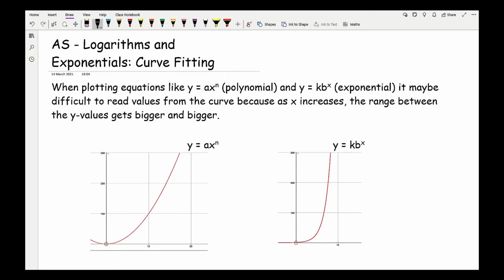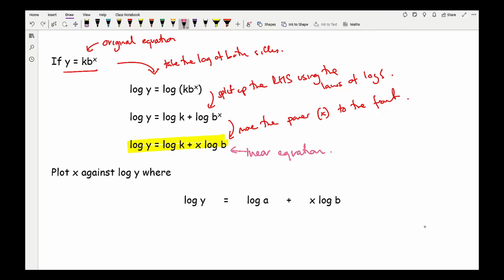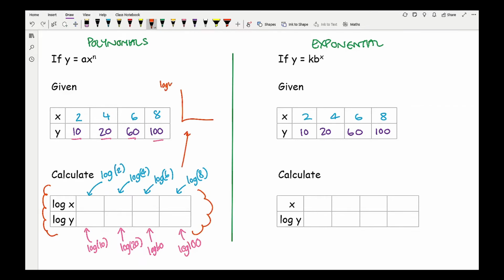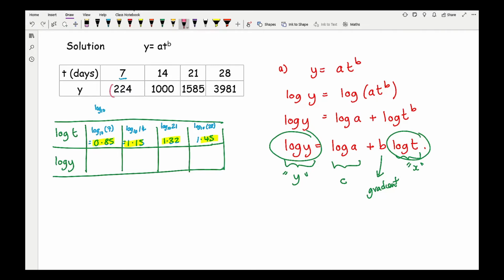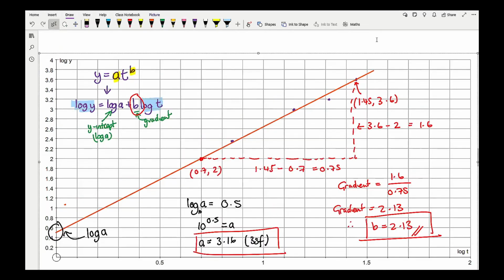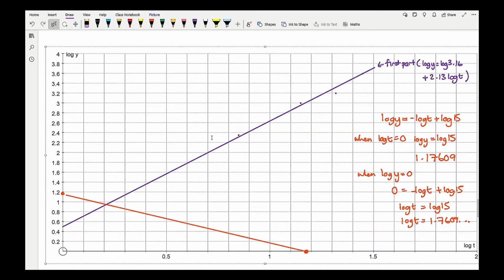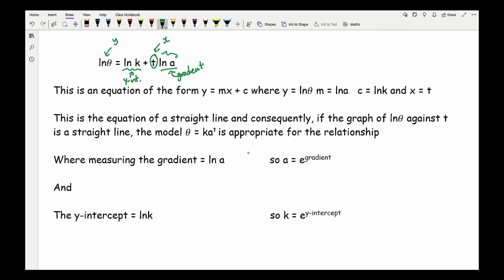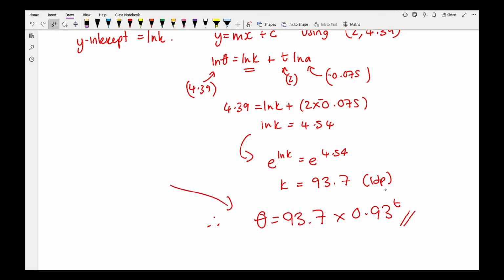AQA/AS Maths - Logarithms and Exponentials: Curve Fitting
This video goes over how to convert a polynomial curve or exponential curve into a linear function.

Copy of the notes